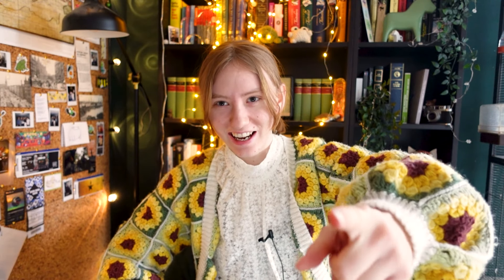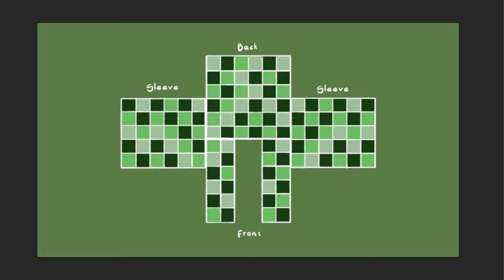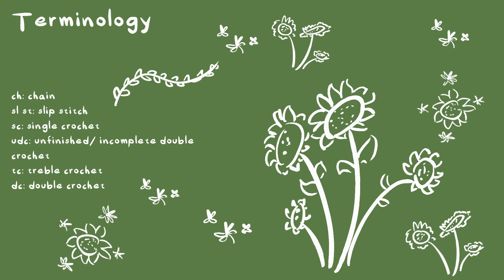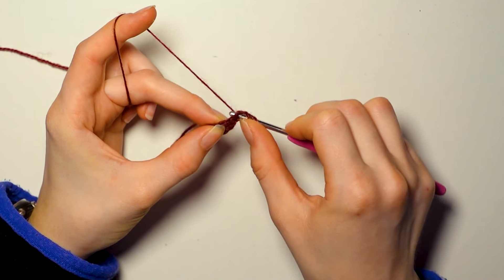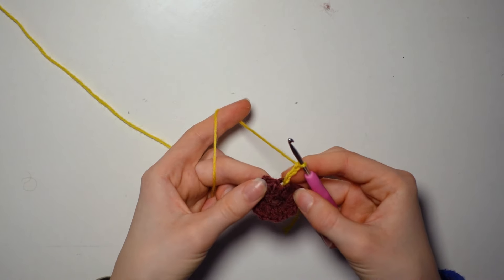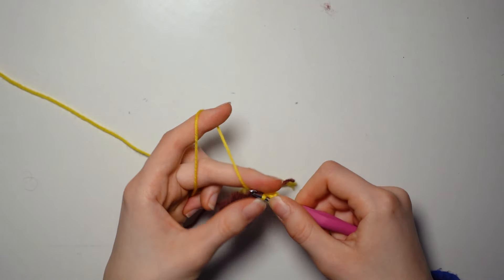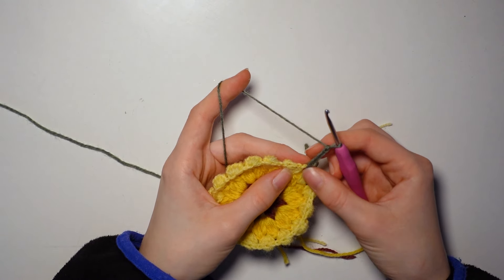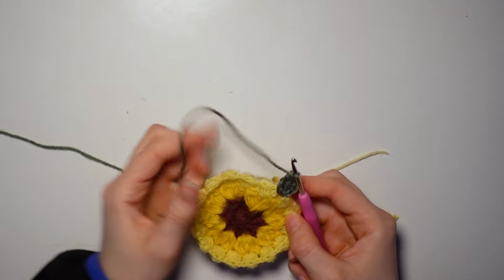How to make my sunflower crochet cardigan! EASY TUTORIAL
Two videos ago I made a beautiful sunflower crochet cardigan out of granny squares and today I will show YOU how to make it! I've written a pattern that you will find in this video and I will also show you the process of making this cardigan so that you can make it for yourself :)

*Timestamps*

0:00 Intro
00:23 Explaining the tutorial
3:04 Materials
5:30 Terminology
5:35 Row 1
9:55 Row 2
13:37 Row 3
16:22 Row 4
21:23 Attaching the squares
21:28 Attaching the panels
24:42 Sleeve cuffs
24:47 Bottom cuff
24:52 Side (?) cuff
27:58 Outro

*Music*